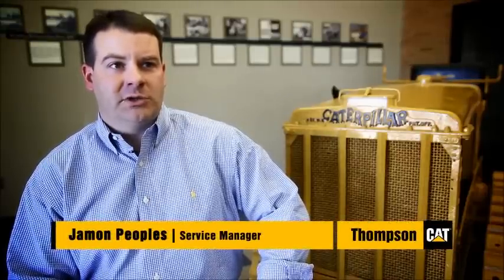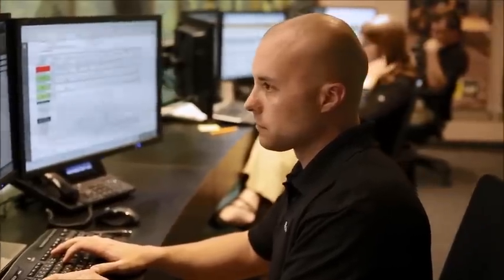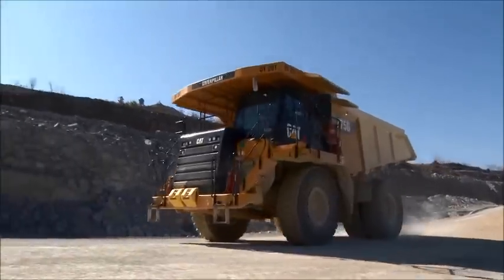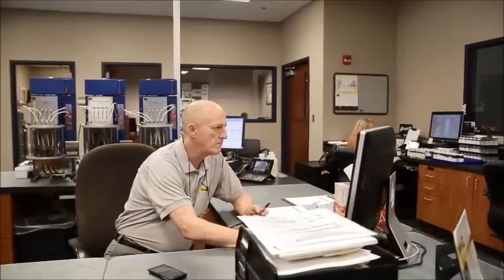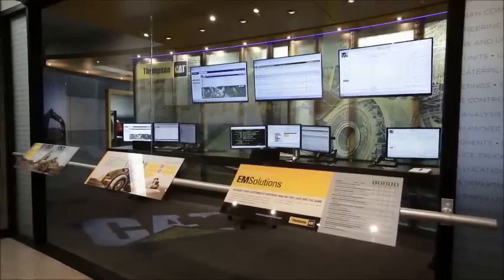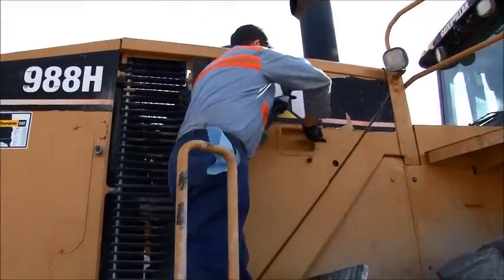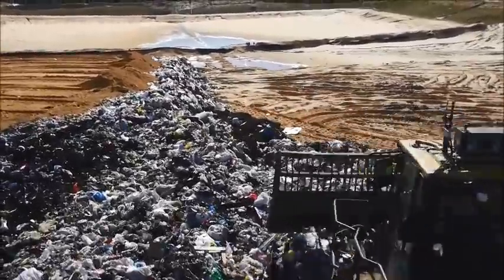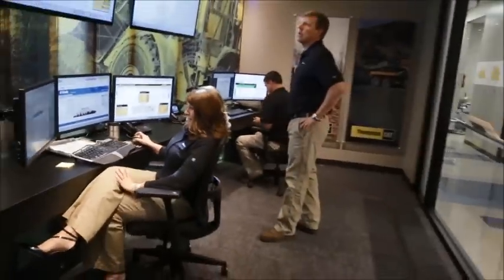EMSolutions Provided by Thompson Tractor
Thompson Tractor proudly offers 5 levels of Equipment Management Solutions (EMSolutions) for our customers.  This support is completely customizable by customer and fleet size.  Please contact Thompson Tractor's CSA Department or your Thompson Sales/Product Support Rep for more information.